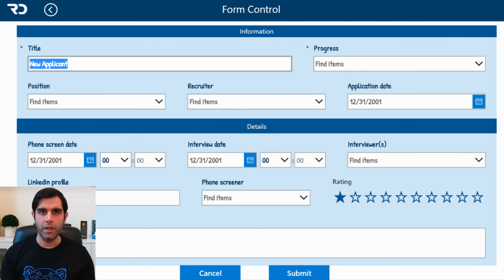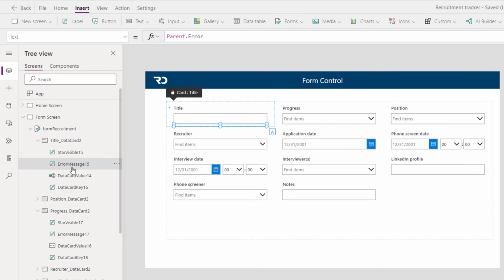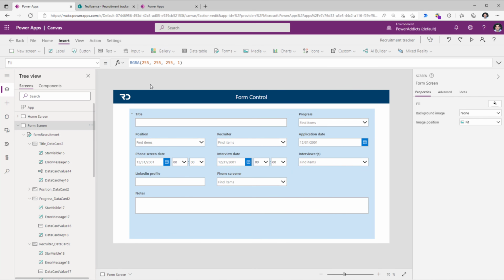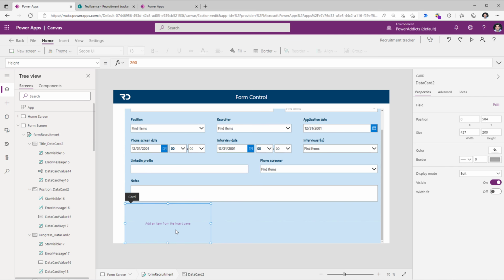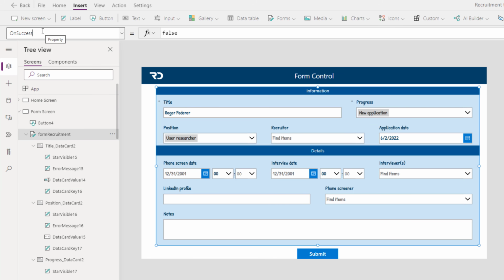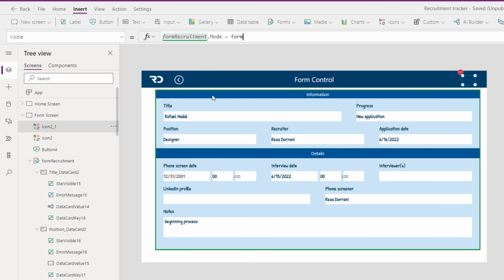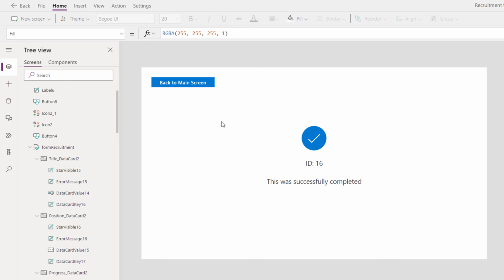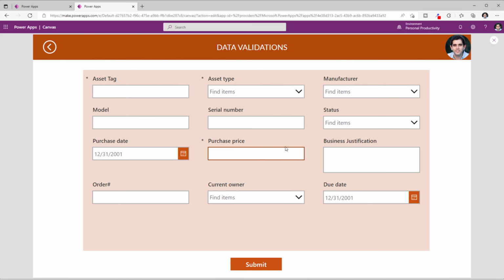Form Control in Power Apps | Must know features & properties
This video is a step-by-step tutorial on the Form Control in Power Apps Form Control Tutorial. I will cover the must know features & properties of the Form control, working with data cards in PowerApps form control, tips & tricks around updating multiple data card properties, reusing the form control, working with form modes - NewForm, EditForm & ViewForm, reset the form control, submit the form control data, get last submit information of form control & more.

Video covers the following:
✅ PowerApps Form Control Basics
✅ Customize data cards in PowerApps Form Control
✅ Validations in Power Apps Form Control
✅ Custom data cards
✅ Re-using the form control
✅ Power Apps Forms examples
✅ Connecting form to a Gallery
✅ Change data card control type

Power Apps forms Tips & Tricks reference for updating multiple data cards

Table of Contents:
00:00 - Introduction
00:32 - Intro to Power Apps Form Control
01:10 - Edit Form Control in PowerApps
02:14 - Form Control Properties
03:48 - Data Cards in Power Apps Forms
04:43 - Position Power Apps Forms Data Cards with Snap to Columns
05:43 - Default Mode of PowerApps Forms
06:42 - Custom Position of Data Cards in Form Control
07:15 - Data Card Control Types
07:57 - Trick to bulk update properties of data cards
10:10 - Finer control on position of fields in form control
10:53 - WidthFit for Data Cards
11:57 - Custom Data Cards in Power Apps Form Control
13:30 - Submit Form in Power Apps to SharePoint
14:18 - Form data card validations
16:15 - Submit New Form & Navigate to Success Screen
18:06 - Connect Gallery & Form Control
21:24 - Edit Record using Form Control
22:23 - Default Property of Data Card
23:22 - Reset Form Control
23:48 - Check if Form is Valid
24:35 - Check if Form is Unsaved
25:22 - Get Last Submit information for PowerApps Form
26:47 - New Column to be added to Form
27:33 - Change Data Card Control Type
29:57 - Form Control Examples
30:50 - Subscribe to Reza Dorrani YouTube channel